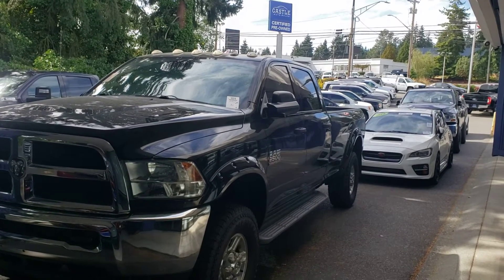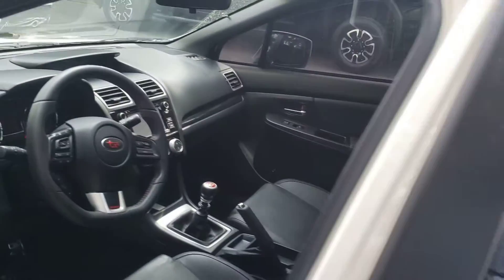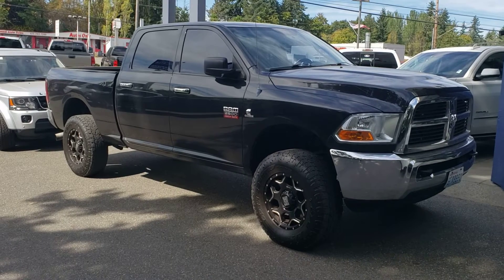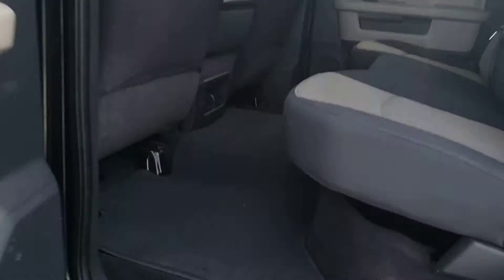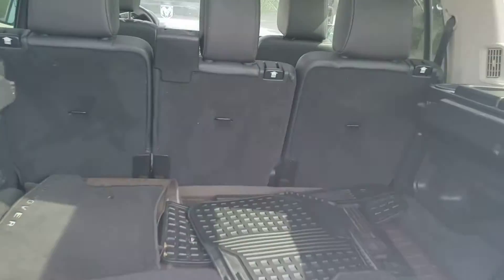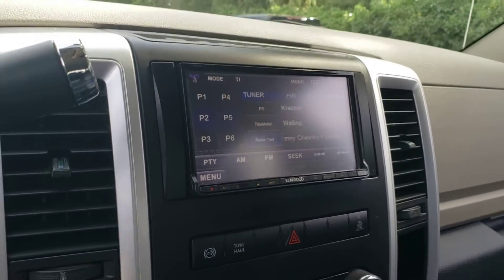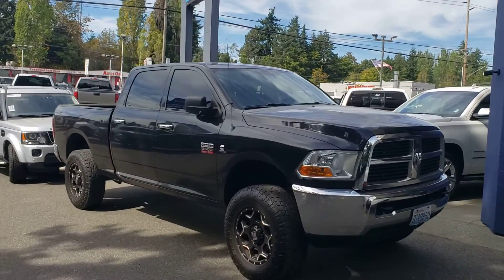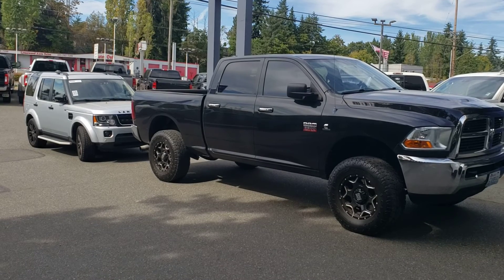NEW Lot Walk 2010 6.7 Cummins--2016 WRX--2014 2500 Long Bed Hemi--2015 LR4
JUST IN A ** 2010 RAM 2500 6.7 CUMMINS!
                   ** 2015 LONG BED HEMI 2500 RAM

Corey Frazier

We Specialize in High End & Diesel Trucks!!